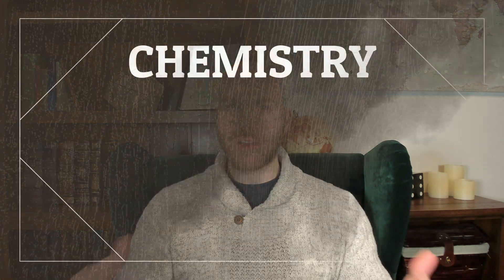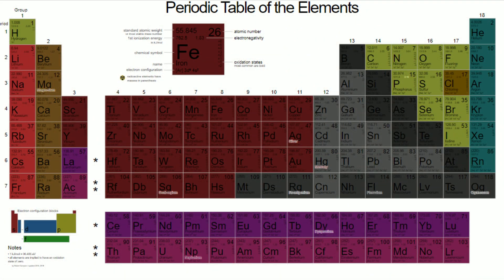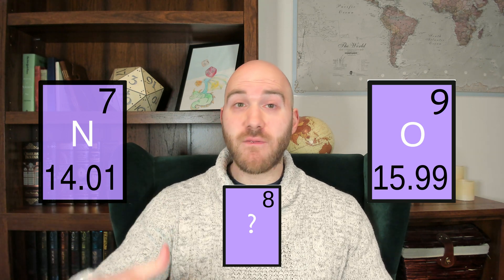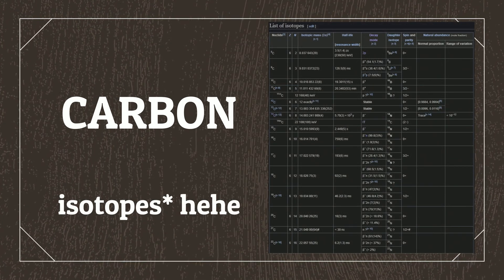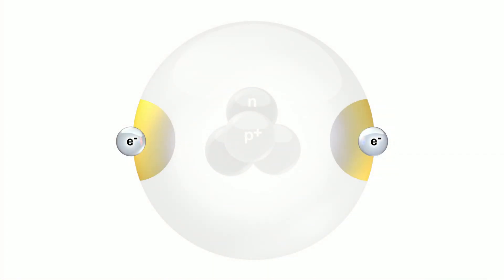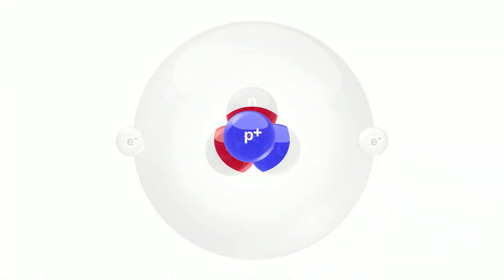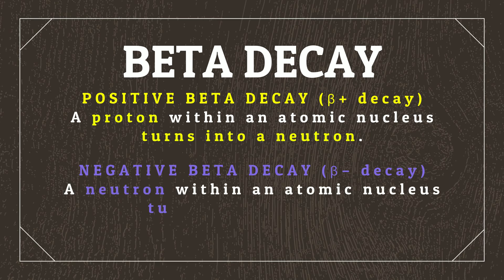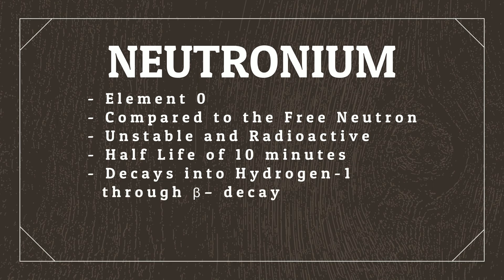How To Make Your OWN Elements | Worldbuilding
Episode 3: Worldbuilding Chemistry and the Elements

In this video we discuss worldbuilding the elements and chemical compounds of the universe, discussing why you shouldn’t mess with chemistry and looking at ways that you can do it anyway.